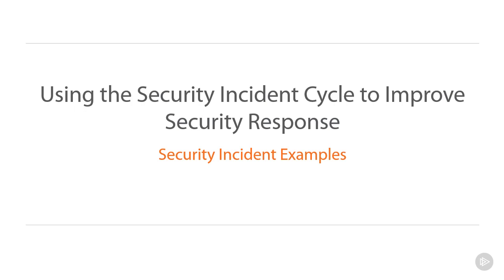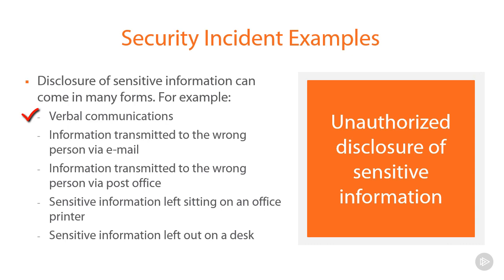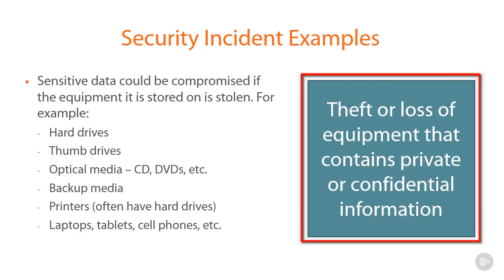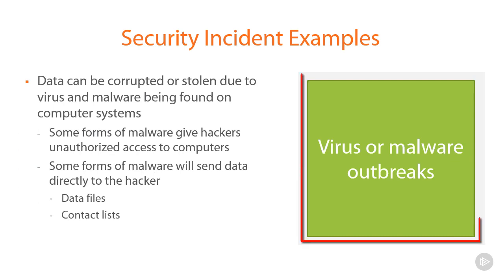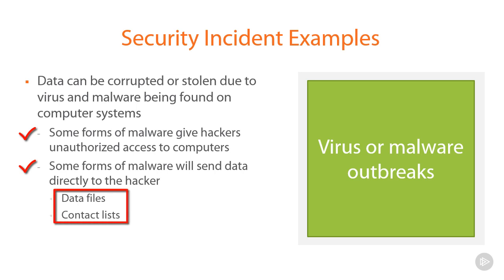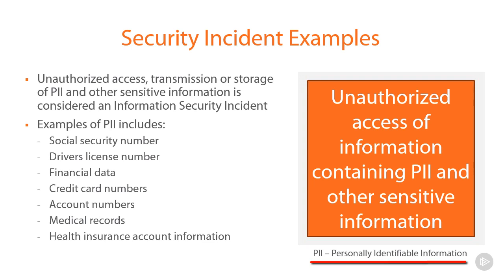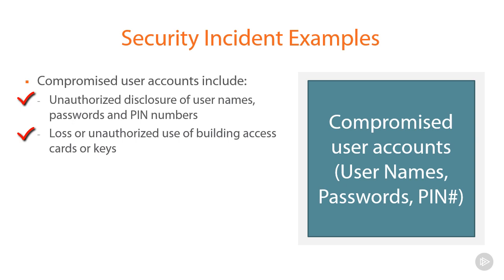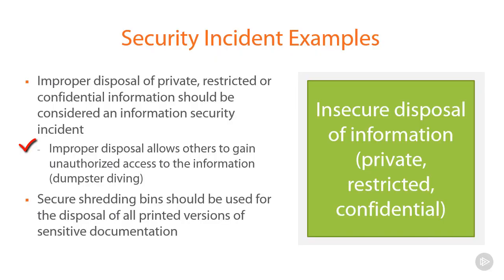Managing Information Security Incidents (ISO_IEC 27002) - 18 Security Incident Examples